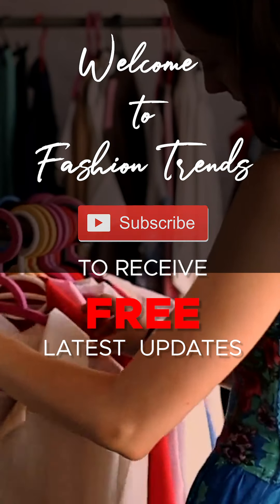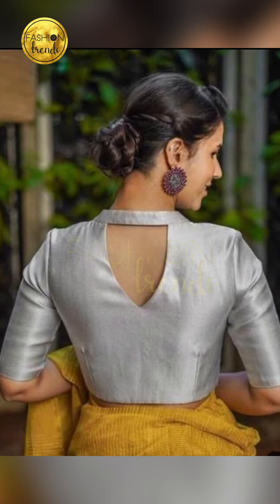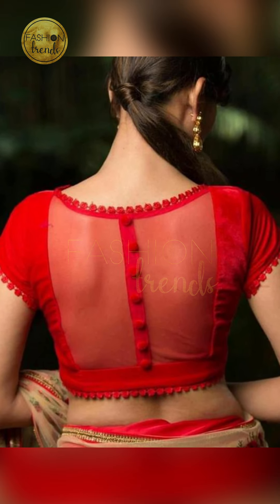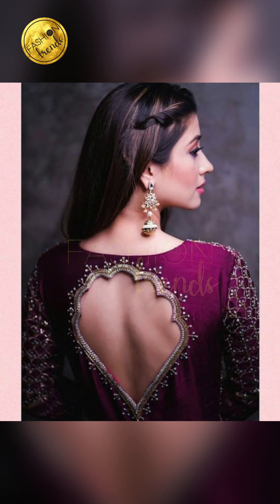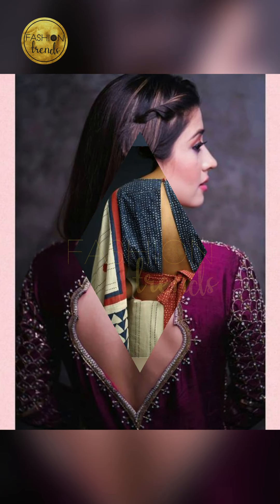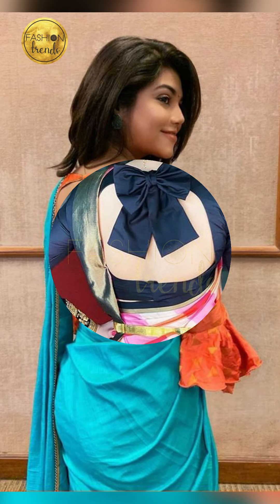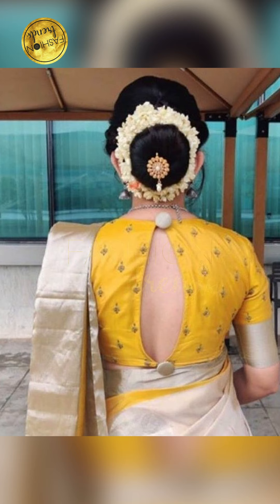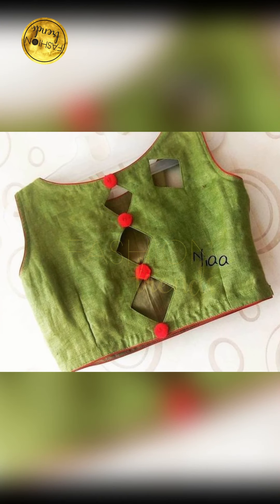Latest blouse back design ideas for sarees, Designer Blouse ideas, Blouse back neck designs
blouse designs
blouse back design
deep back blouse
Dori blouse designs
blouse designs for Lehenga
new blouse design
blouse back neck designs catalogue
latest saree blouse designs 2020
saree blouse designs front and back
 blouse designs photos new
 blouse back neck designs with borders
farewell saree blouse
party wear saree blouse
simple saree blouse
blouses for sare
net blouse designs
designer sari blouse
wedding saree blouse
boutique style blouse